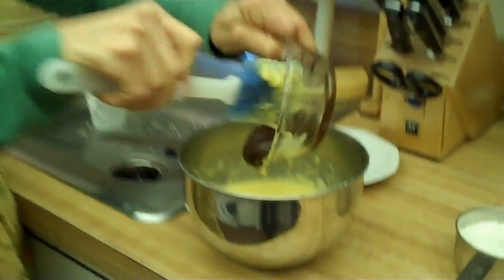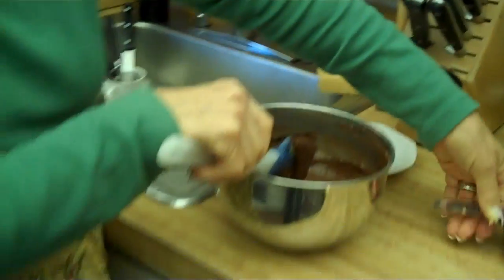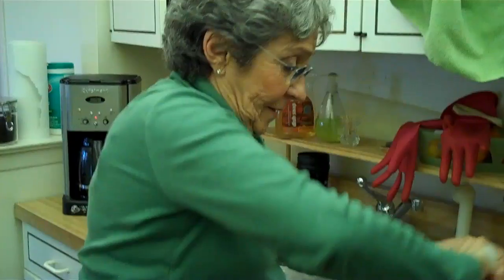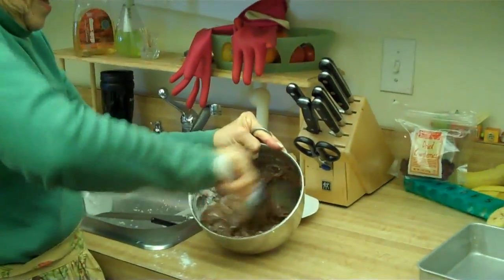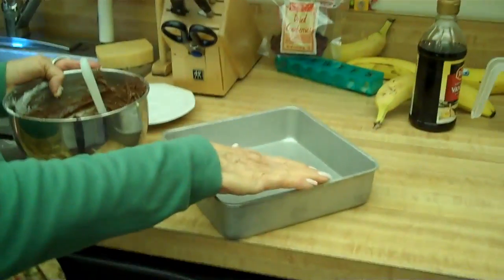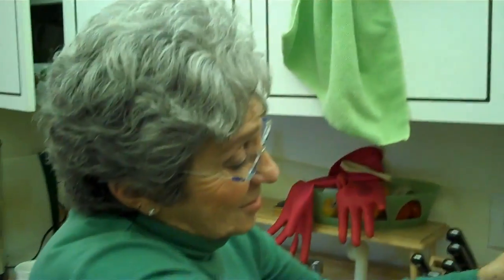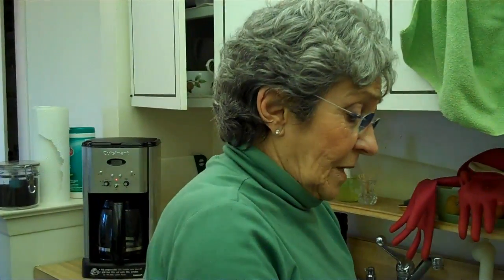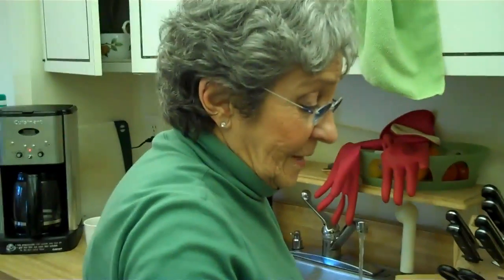Nana's brownie tales - brownies step 4